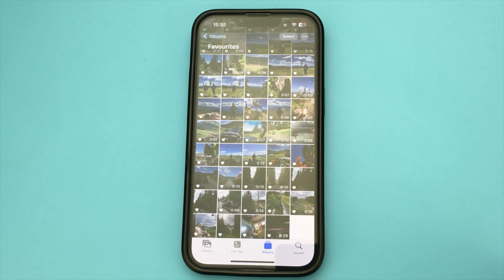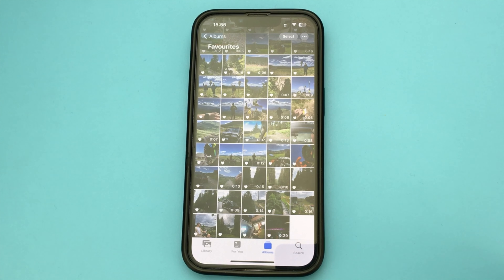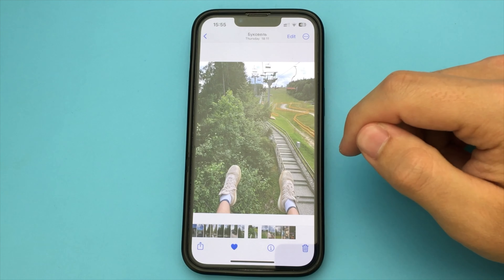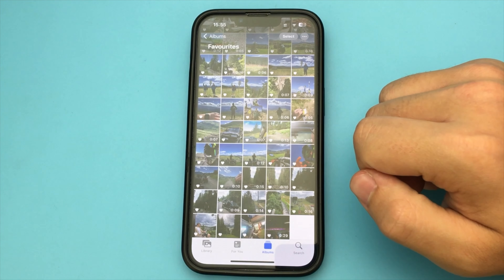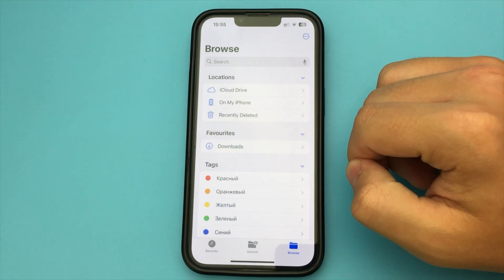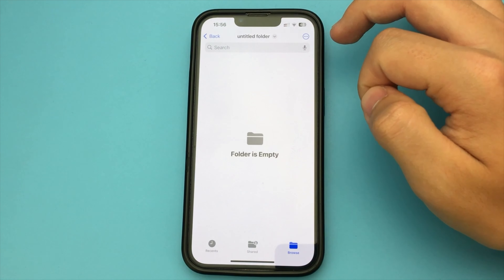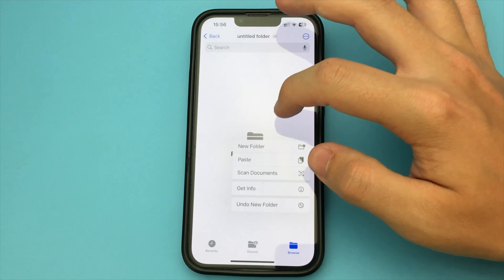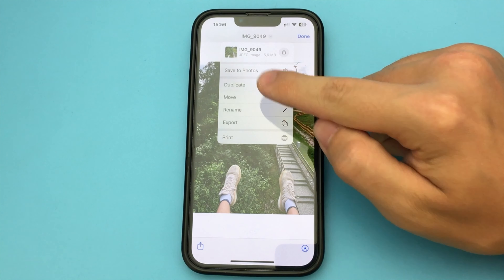How to Convert HEIC to JPEG on iPhone | Full Guide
In this video I showed you how you can convert a photo on your iPhone to jpeg